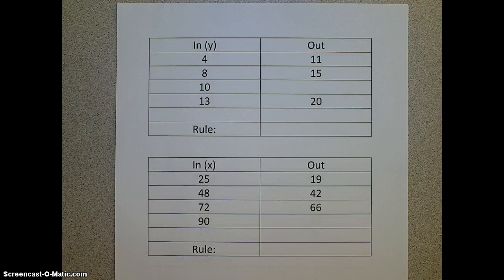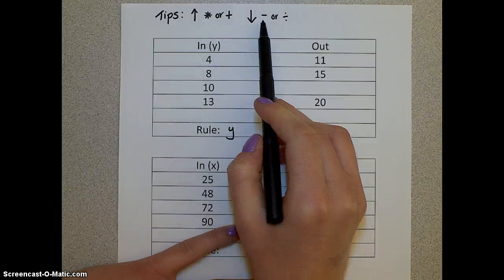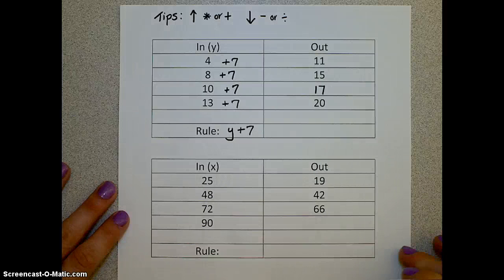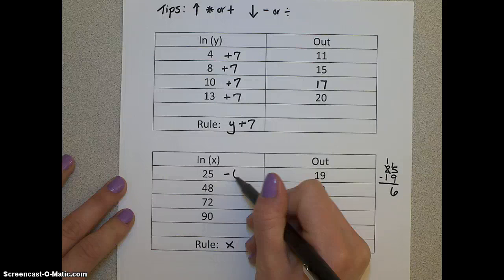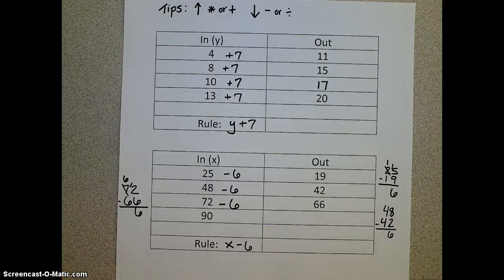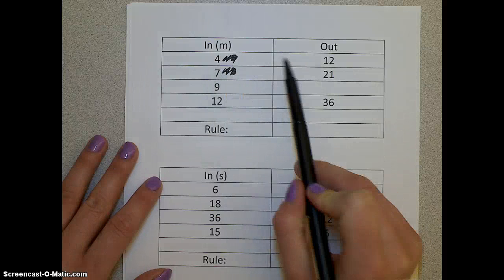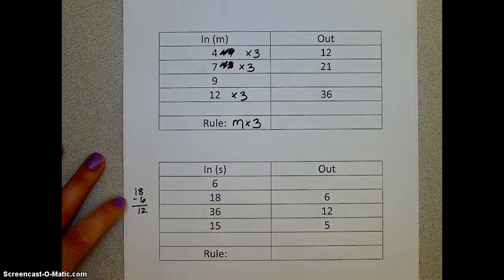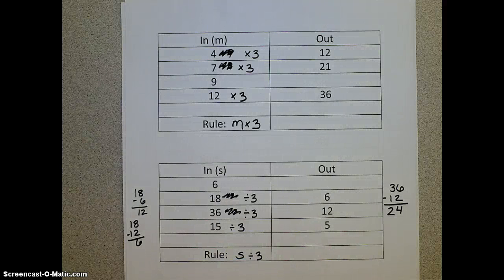In and Out Tables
"What's My Rule"